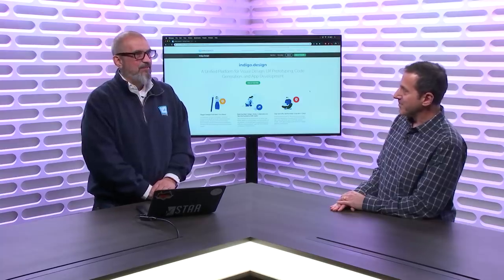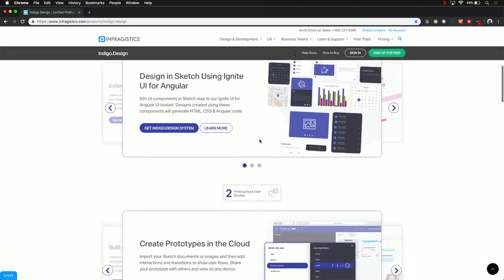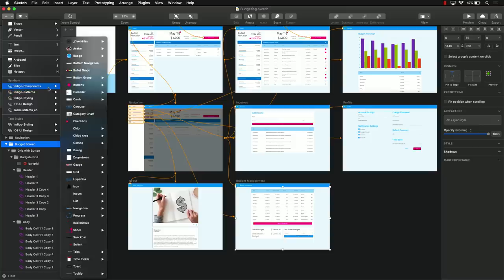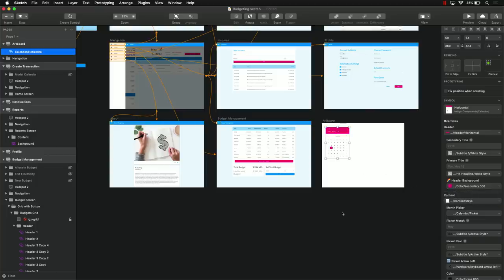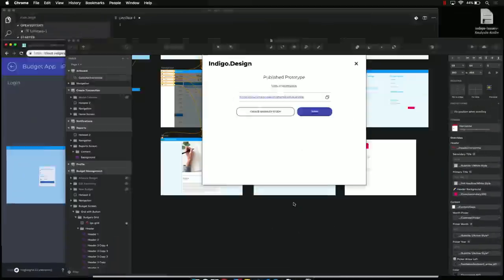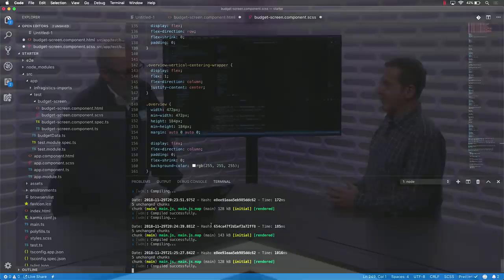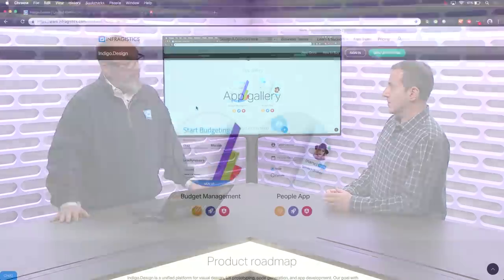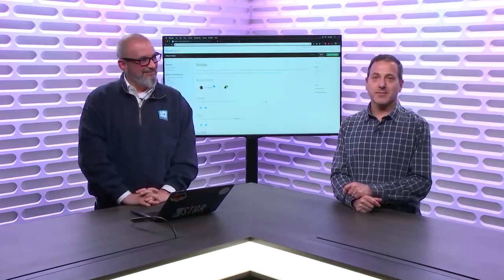UX Design and Code Generation for Angular Apps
In this episode, Robert is joined by Jason Beres of Infragistics, who walks us through indigo.design a platform for the visual design, UX prototyping and code generation of Angular apps. He shows how you can create designs in Sketch using a variety of pre-built UI components and patterns, share them with others on any device and then generate your app's code.